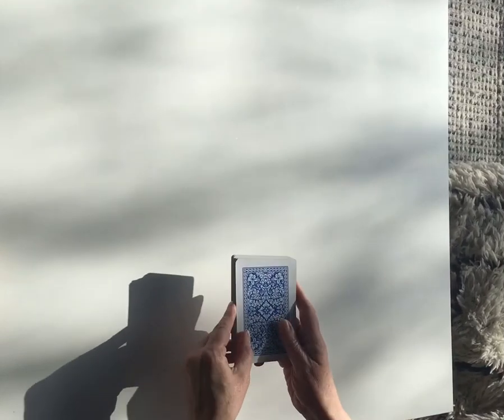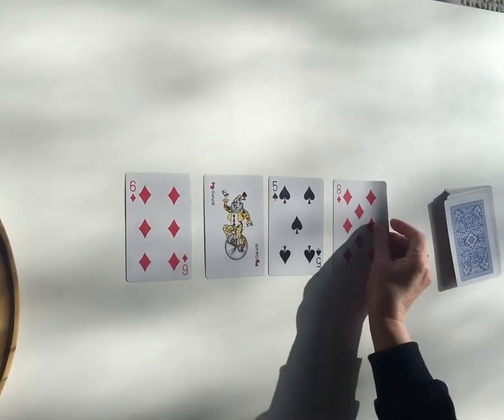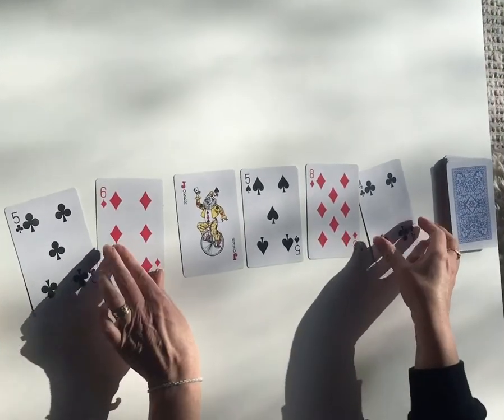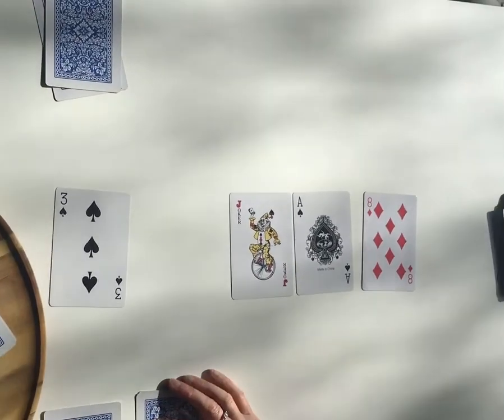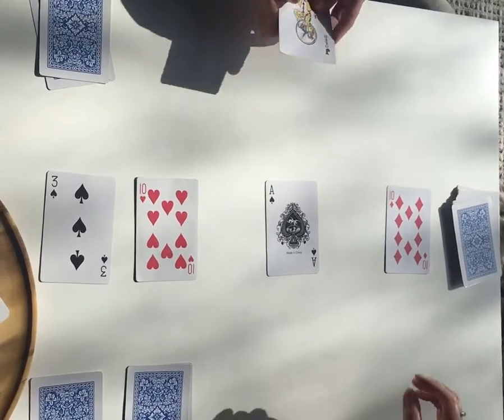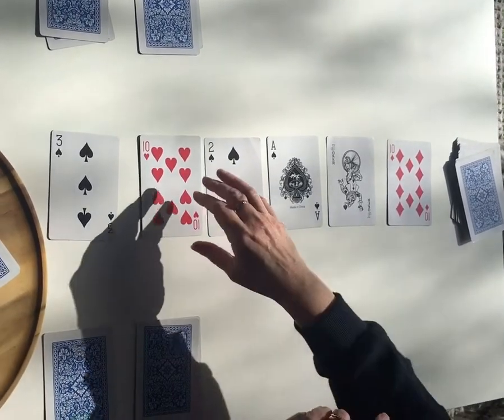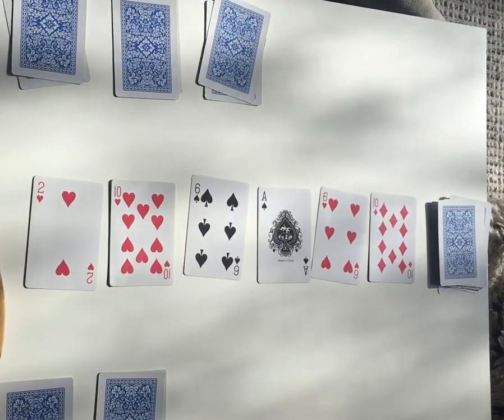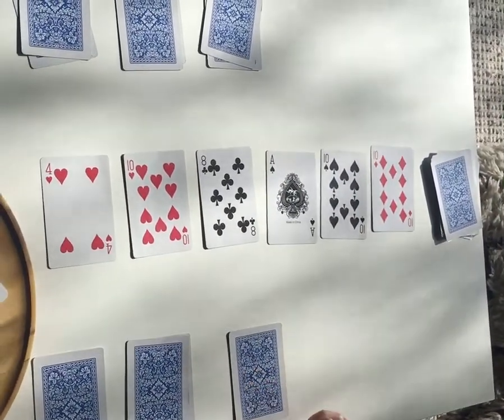6 August 2020